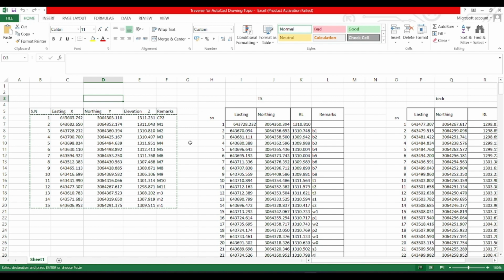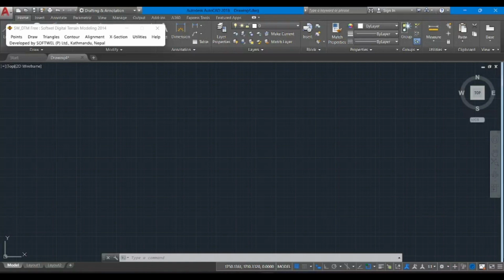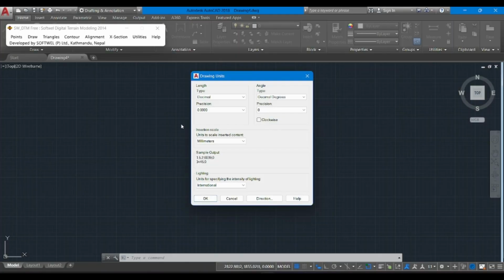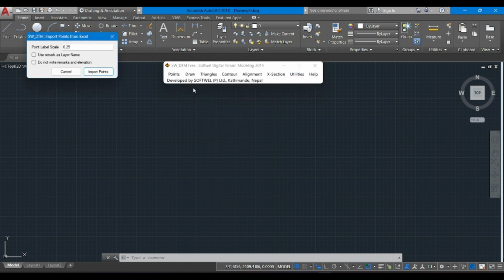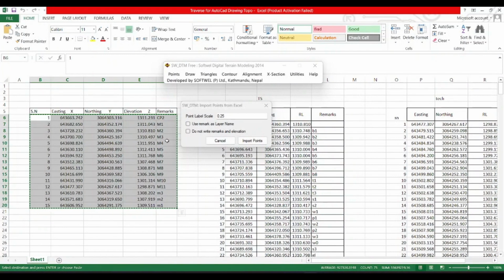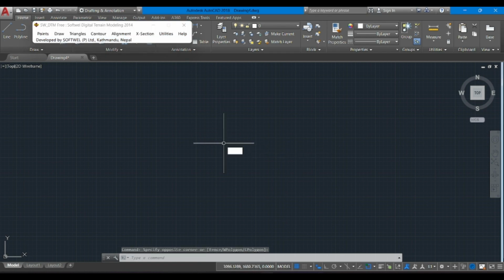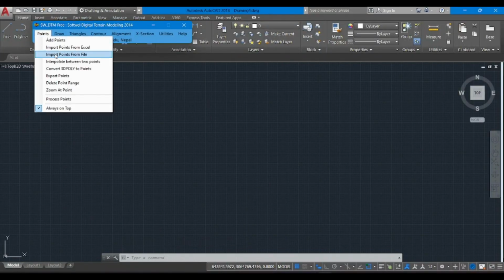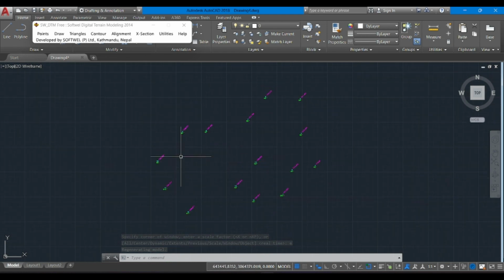How to Import Points from Excel to AutoCad with SW_DTM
Hello.
In this video We are going
To import points from Excel to AutoCAD using SW DTM (Software for Digital Terrain Models), you can follow these general steps:

Prepare the Excel file:

Open your Excel file containing the points you want to import.
Make sure the points are organized in columns, with each point's X, Y, and Z coordinates in separate columns.
Ensure that the column headers accurately represent the data in each column.
Save the Excel file in a compatible format:

In Excel, go to the "File" menu and choose "Save As."
Select a compatible format such as CSV (Comma delimited) or TXT (Tab delimited).
Choose a convenient location to save the file and click "Save."
Launch SW DTM:

Open the SW DTM software on your computer.
Create a new project or open an existing one:

Depending on your workflow, create a new project or open an existing project in SW DTM.
Access the Import Points feature:

Look for an option or tool within SW DTM that allows you to import points or coordinates. The location and name of this feature may vary depending on the version of SW DTM you are using.
Often, you can find it in the "File" menu or as an icon in the toolbar.
Select the Excel file:

In the import dialog box or wizard, browse to the location where you saved the Excel file.
Select the file and click "Open" or "Import."
Configure the import settings:

SW DTM should prompt you to configure the import settings for the points.
Specify the delimiter used in the Excel file (comma or tab) and ensure that the correct columns are assigned to X, Y, and Z coordinates.
Adjust any other import settings as required, such as coordinate system, units, or any additional data you want to import.
Preview and validate the imported points:

Before finalizing the import, SW DTM may provide a preview of the imported points.
Check if the points are displayed correctly on the preview or make any necessary adjustments.
Validate that the imported points match the expected coordinates and information.
Complete the import:

Once you are satisfied with the import settings and the preview, proceed to complete the import process.
SW DTM will import the points from the Excel file into your project.
Verify the imported points in AutoCAD:

Export or save the points from SW DTM in a format compatible with AutoCAD (such as DWG or DXF).
Launch AutoCAD and open the exported file containing the imported points.
Verify that the points are correctly imported and positioned in the AutoCAD environment.
Note: The specific steps may vary slightly depending on the version and features of SW DTM you are using. Consult the software's documentation or help resources for more precise instructions based on your version.